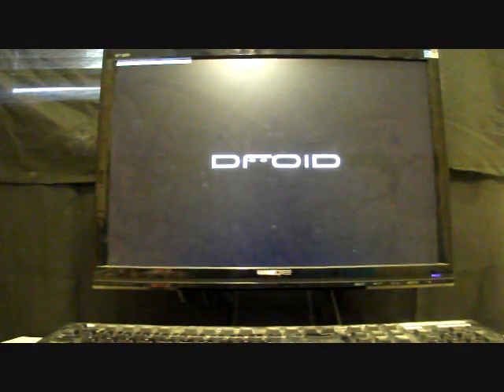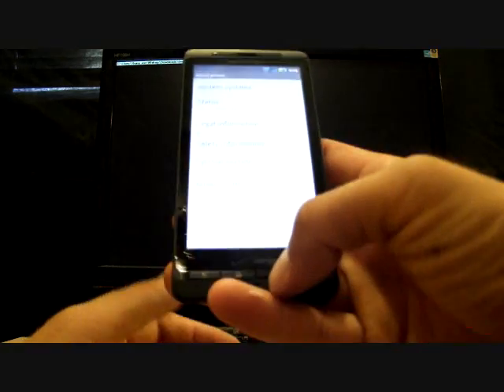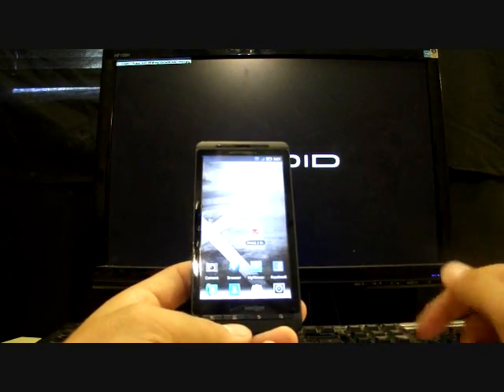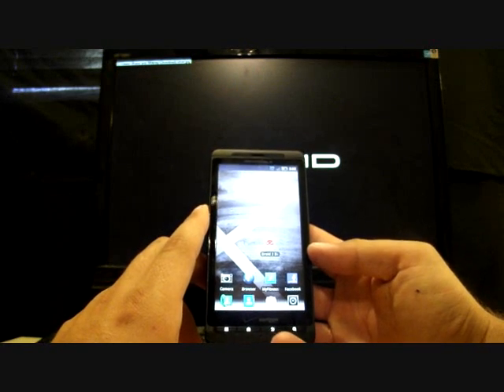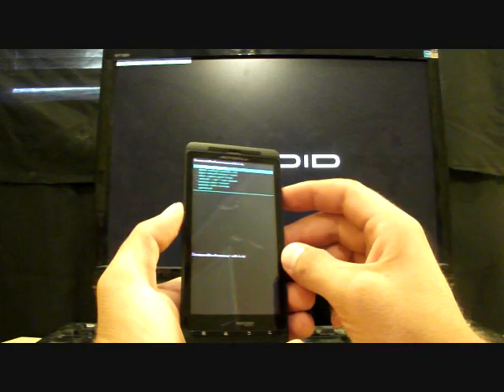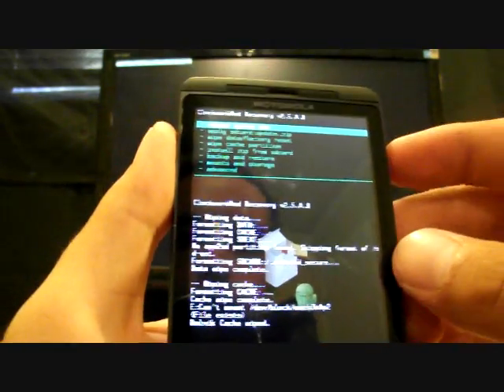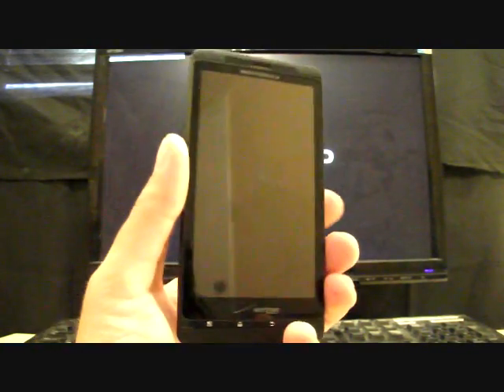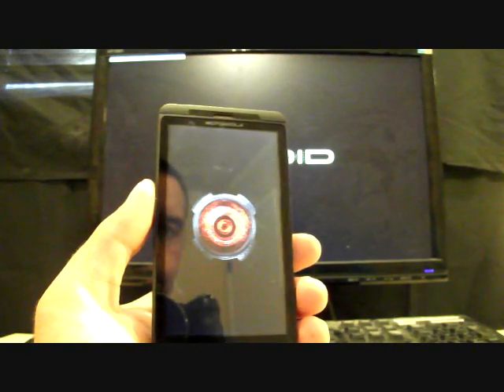Droid X Latest Official OTA 4.5.605 PreRooted Install Instructions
This is for those of you that were having problems with receiving the OTA file and there were several of you. :)

Note: You must be on 4.5.602 to install this.

Note: Another method is to SBF to either froyo or GB and then Receive OTA update. Then root via PetesOneClick. For those of you that would rather not SBF just follow the instructions in the video!